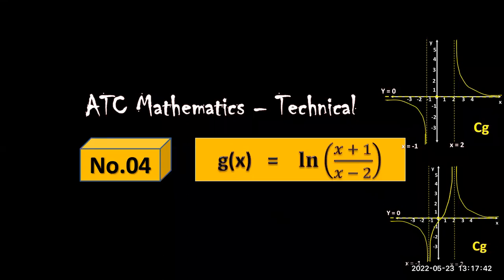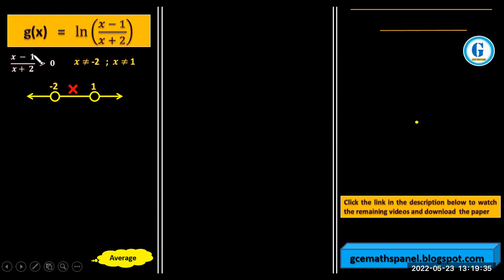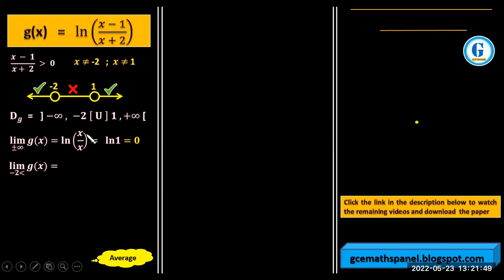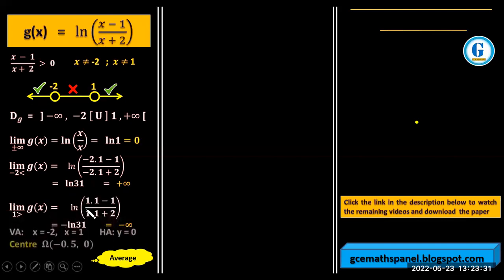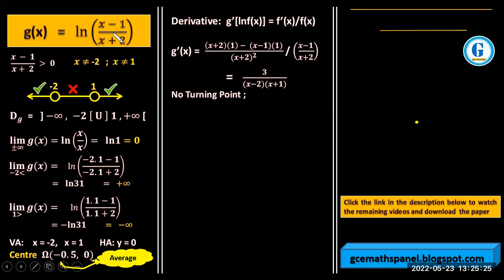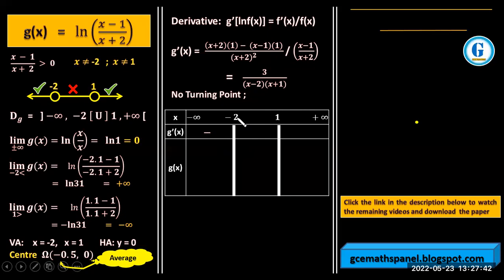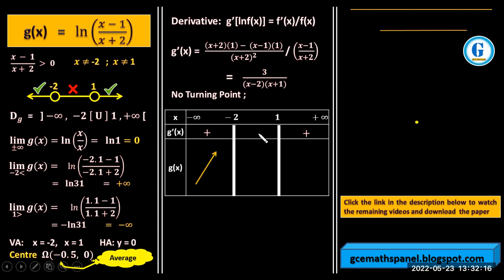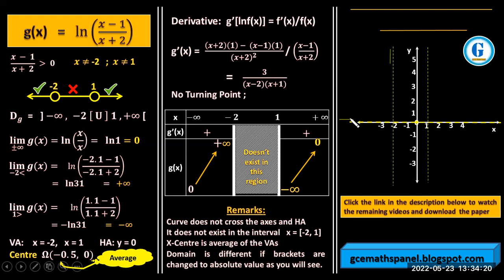Q4 | ATC Mathematics Paper 3 | June 2021 | Complete Solutions| Past Papers | Subscribe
Additional Maths
Further Maths